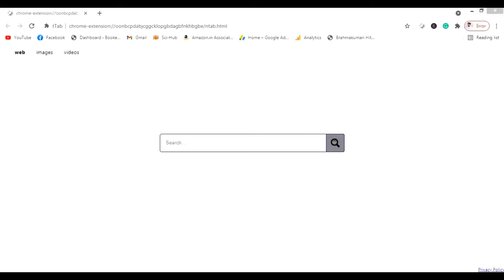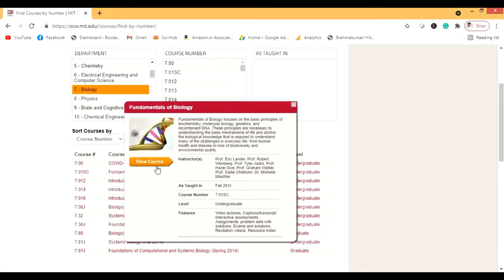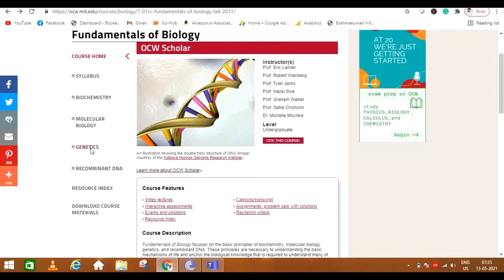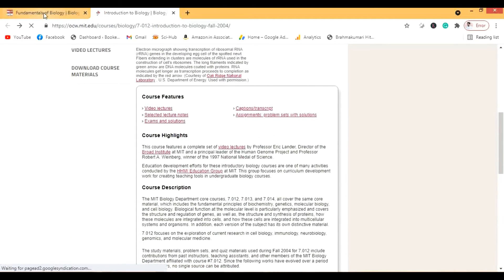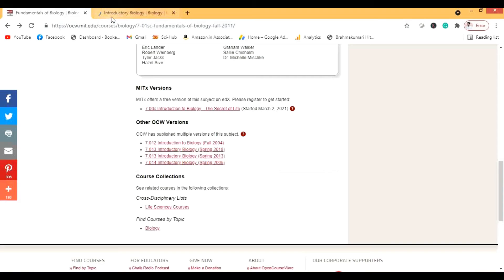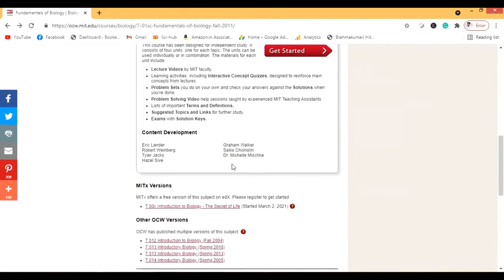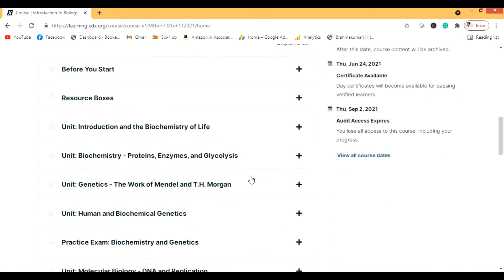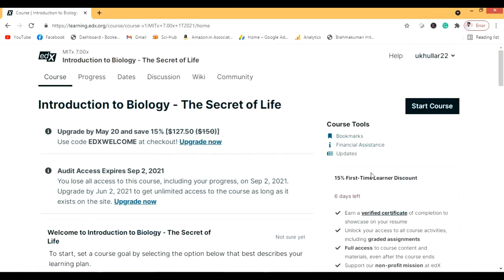How I studied biology from USA for free?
If you struggle with biology then there are online courses available for you by many universities. One of the best among them is the MIT USA.
This is one of the best MIT courses available on the internet for Biology.
I have explained many different versions in the video and how to use them.
Here are all the Youtube playlists related to the video -